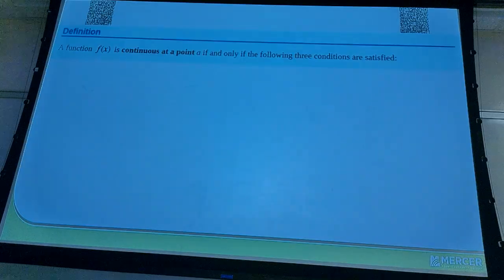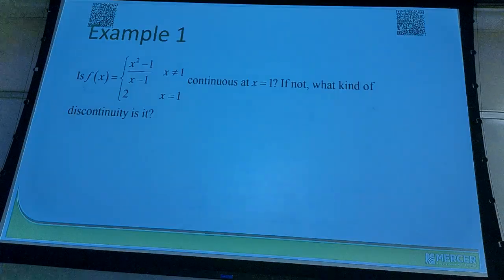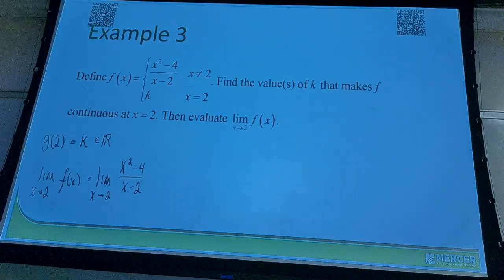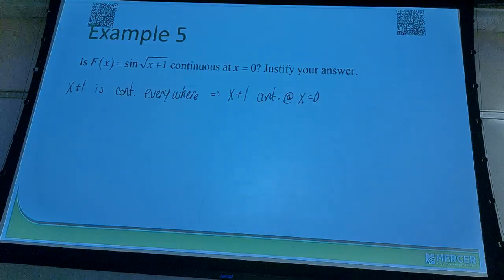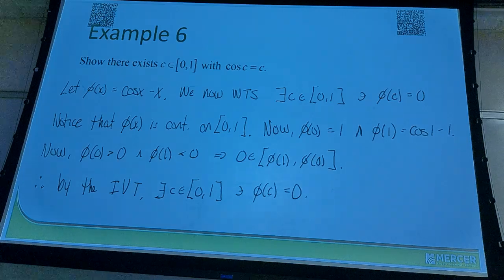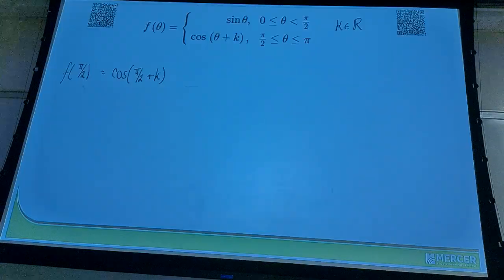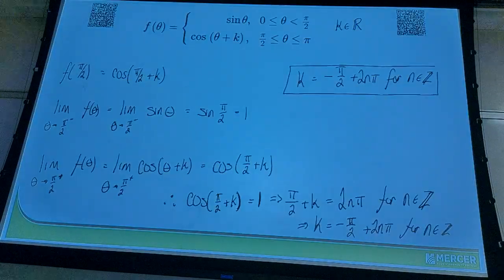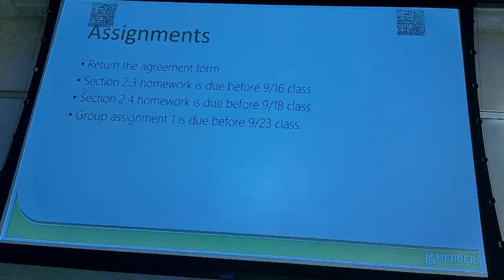Calculus 1 Continuity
We define what we mean when we say that a function is continuous. We also state the composite function theorem, which allows us to evaluate limits of continuous functions simply by using direct substitution.